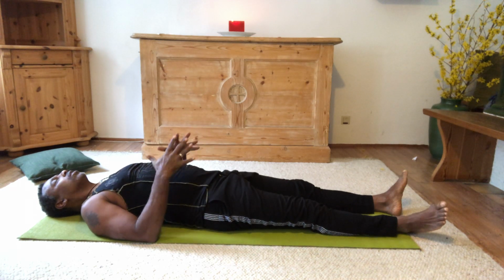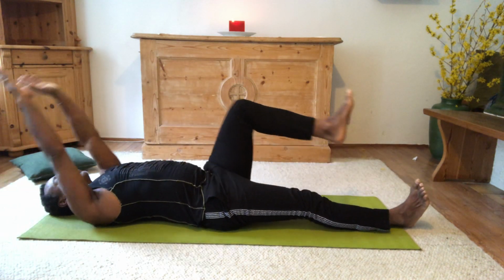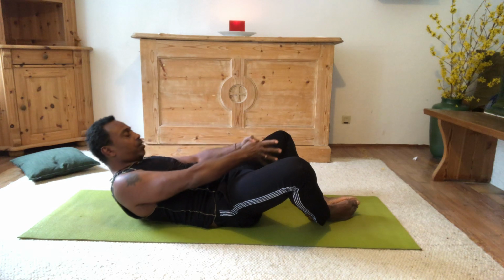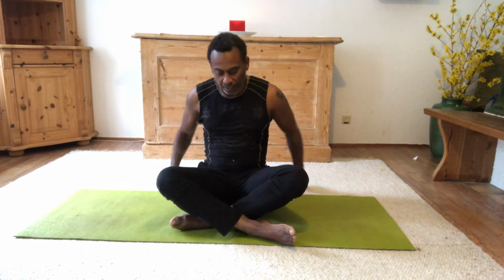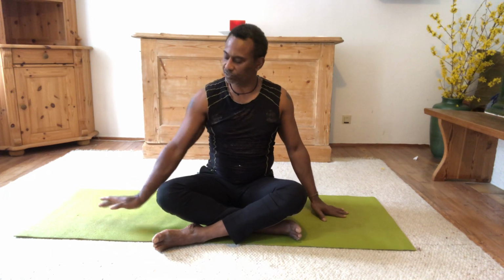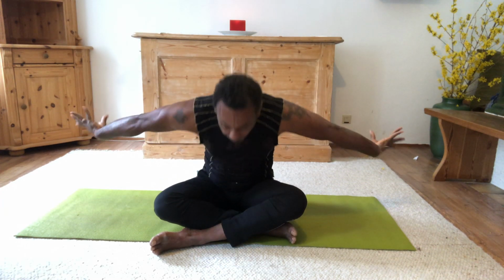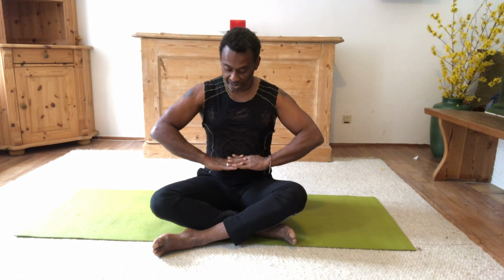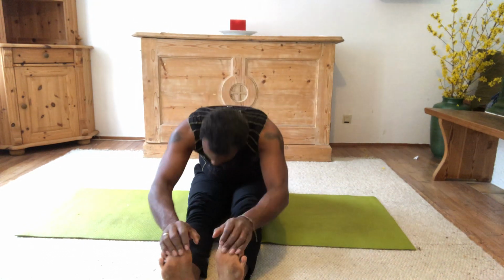26. April 2020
Cleansing pranayama and warm-ups for detoxification